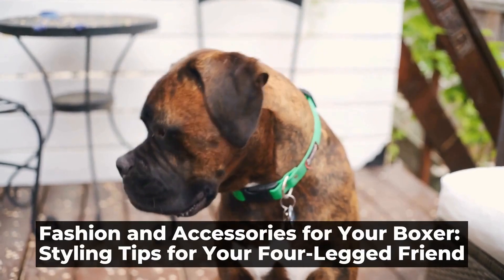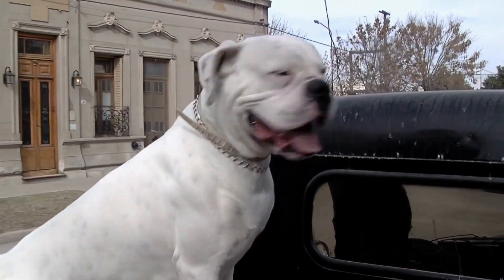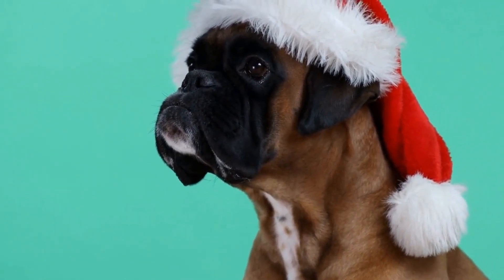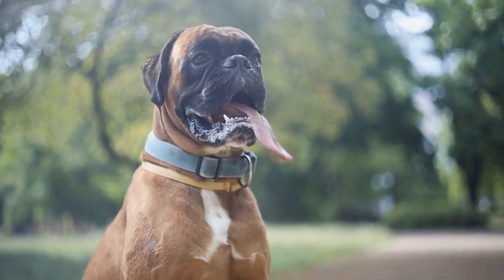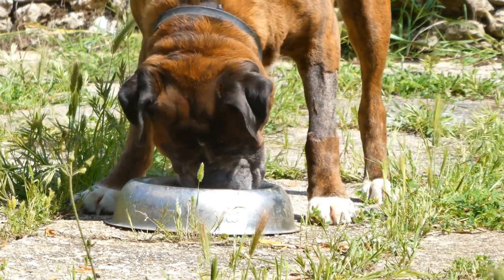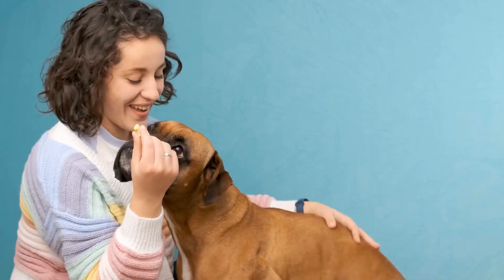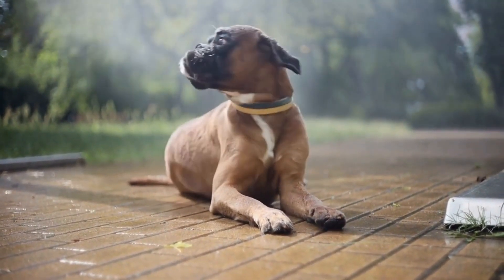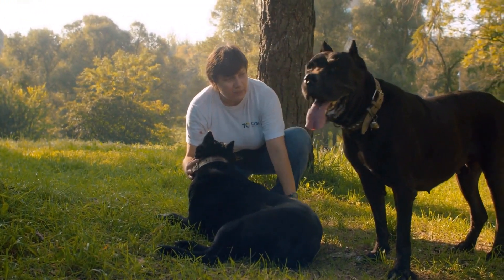Fashion and Accessories for Your Boxer Styling Tips for Your Four Legged Friend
Introduction:

Boxers are not only known for their playful and friendly nature, but also for their unique appearance  Whether you have a male or female boxer, there are various fashion and accessories options available that can make your loyal companion look even more stylish and adorable  In this article, we will explore the world of fashion and accessories for your boxer, providing you with tips and inspiration to dress up your furry friend

1 Clothing options for boxers:

One of the easiest ways to enhance your boxer's appearance is by dressing them in stylish clothing  Here are some popular clothing options for boxers:

a) T-shirts and jackets: Boxers have a short coat, which makes them more sensitive to cold weather
00:00 Fashion and Accessories for Your Boxer: Styling Tips for Your Four-Legged Friend